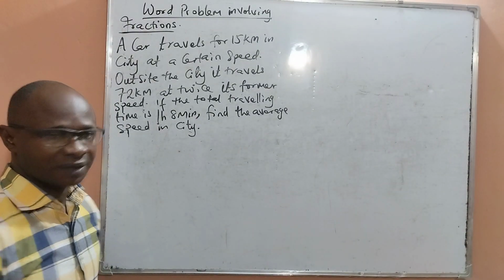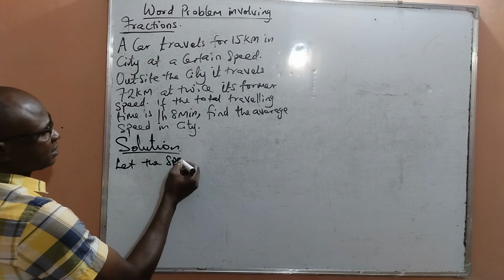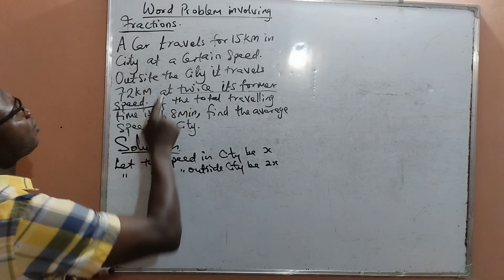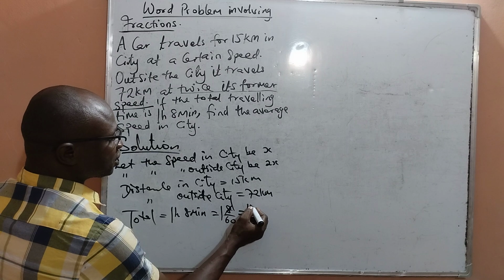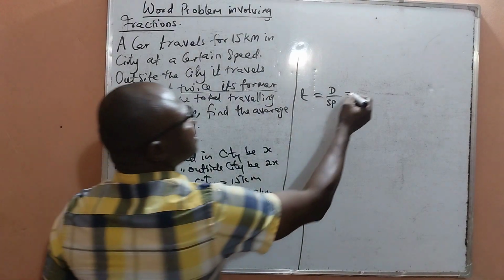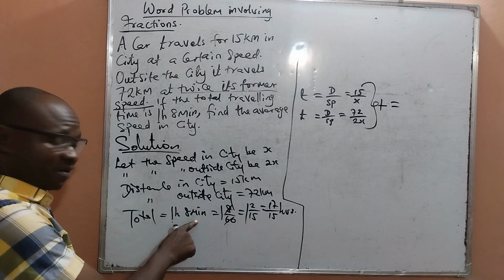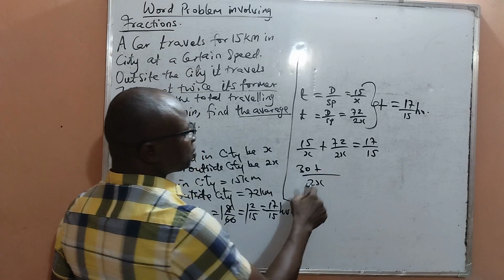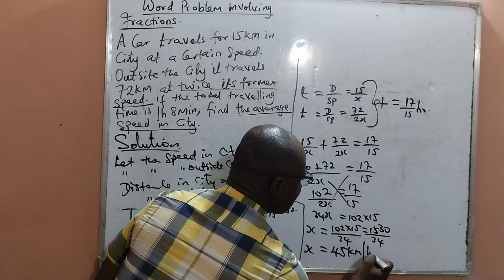Word Problem On Fractions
How to solve word Problem on fractions